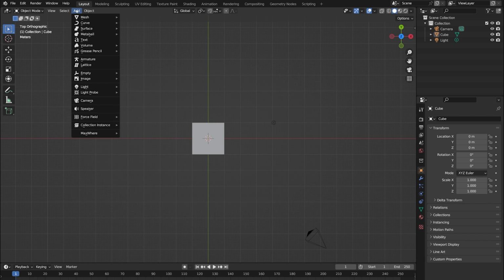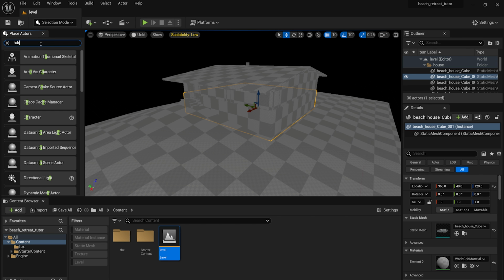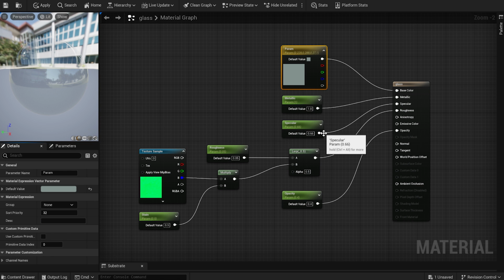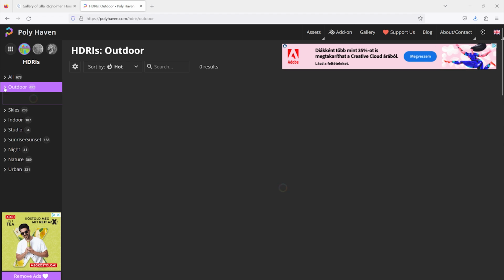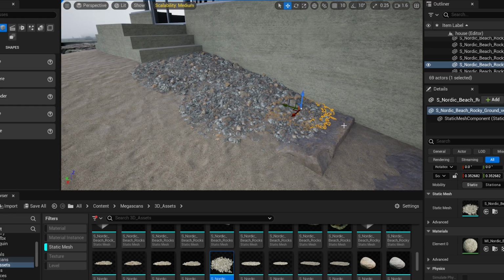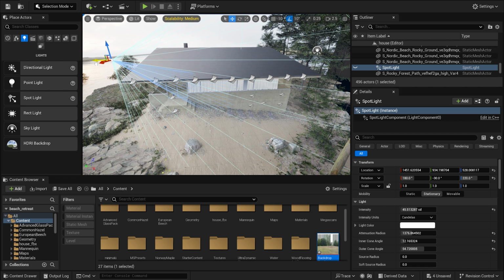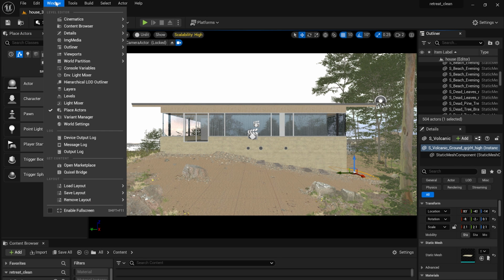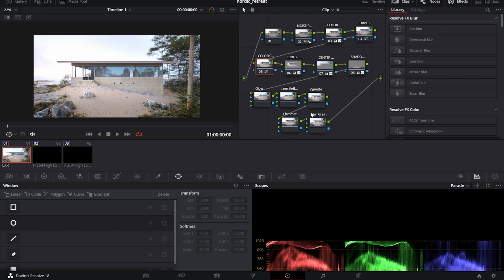How I Made This Scene In UNREAL ENGINE 5 - Path tracer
This video showcases my everyday workflow in Unreal Engine, from gathering inspiration to the final render. Hope you like it!

Music I used:
♪ Alone (Prod. by Lukrembo)
♪ Bread (Prod. by Lukrembo)
(massobeats - warmth:    • [non copyright music] massobeats - wa...  )
(massobeats - midnight:    • [non copyright music] massobeats - mi...  )
Reference I used:
Lilla Rågholmen House / Arrhov Frick Arkitektkontor